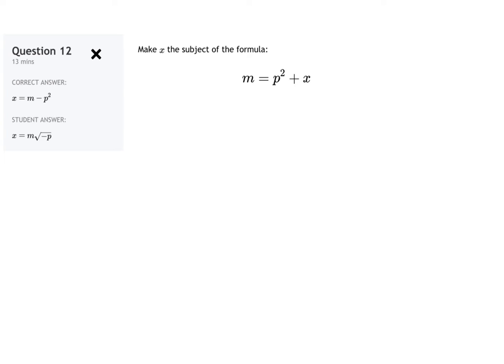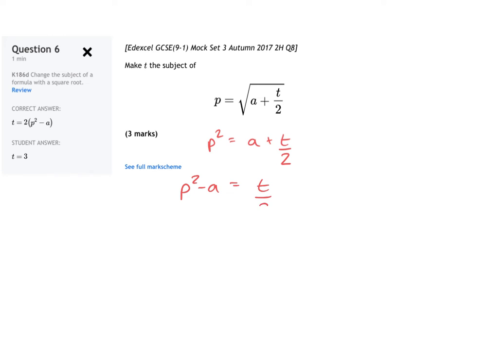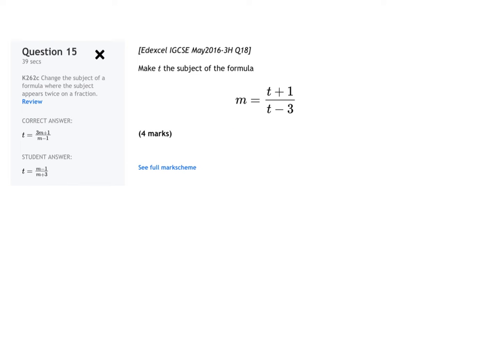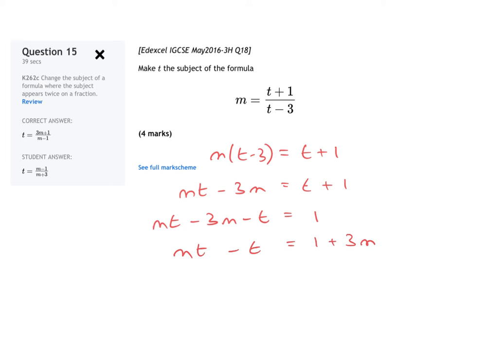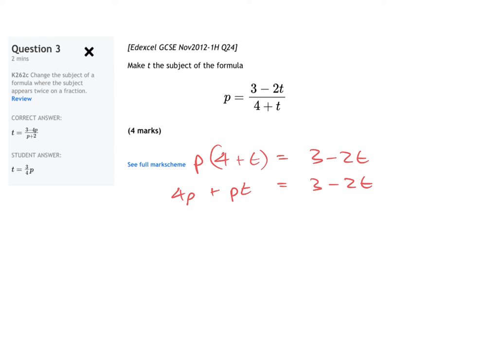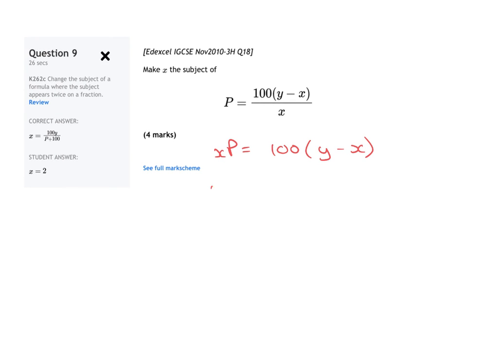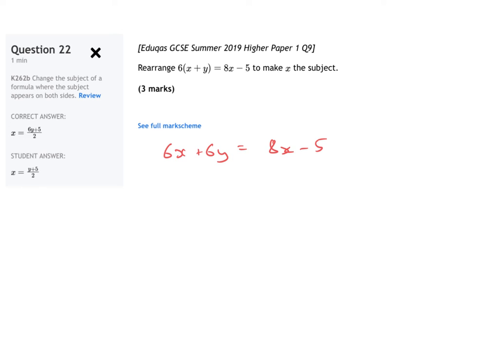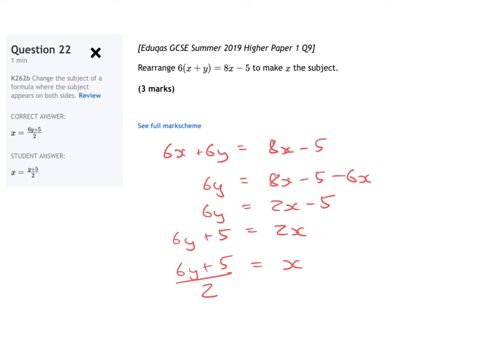Changing the Subject of the Formula- Errors and Misconceptions